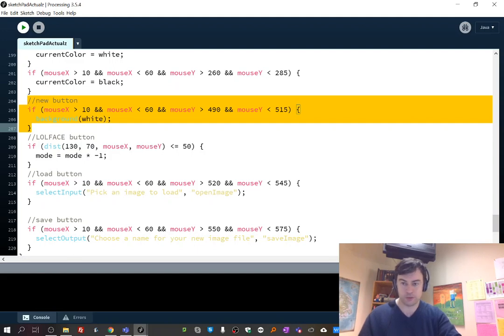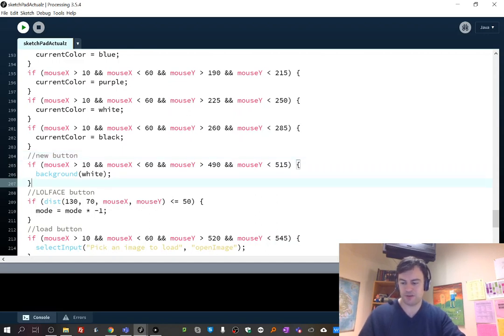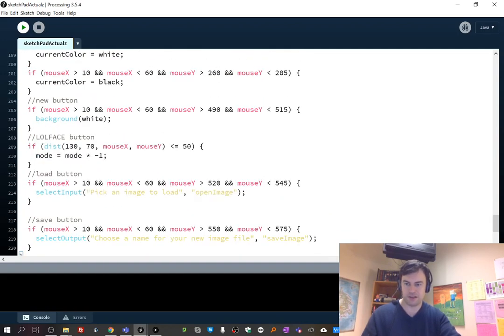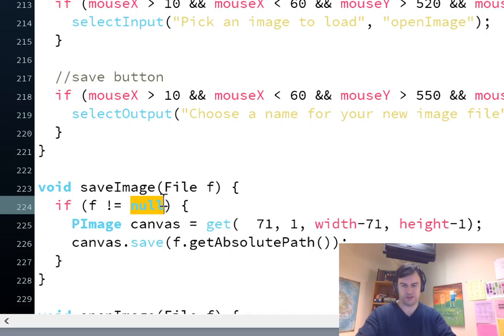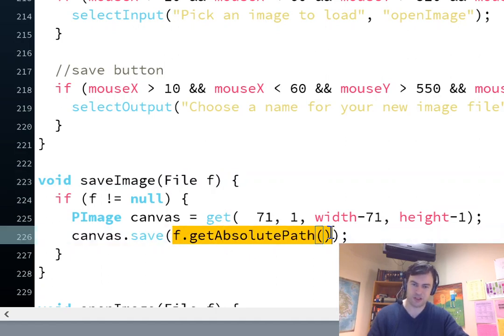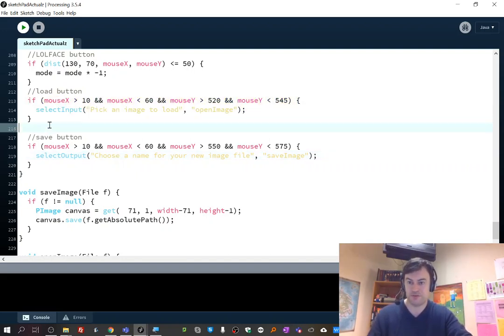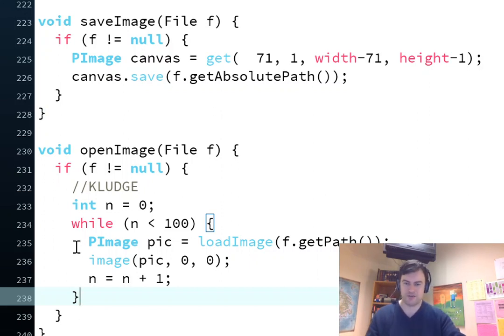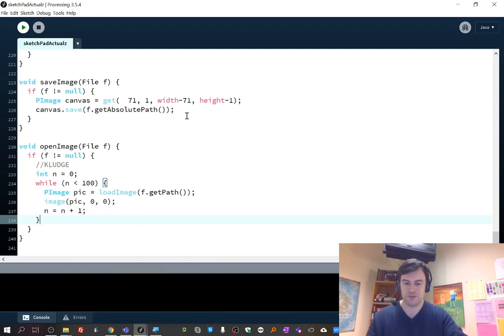Programming 11 Lesson 4K: New, Load, and Save Buttons